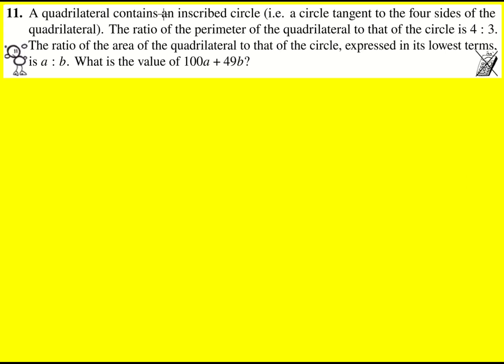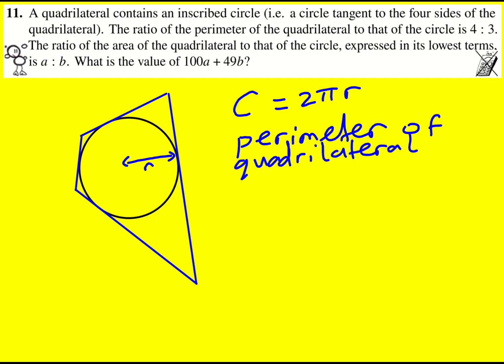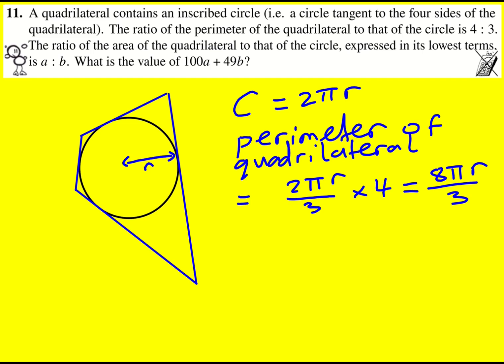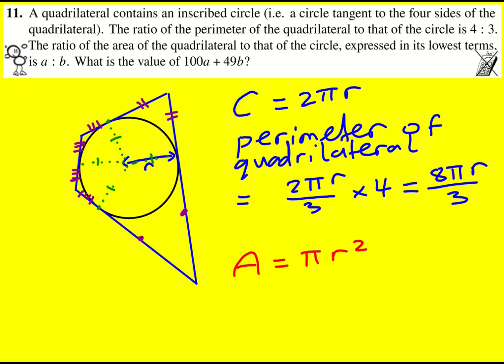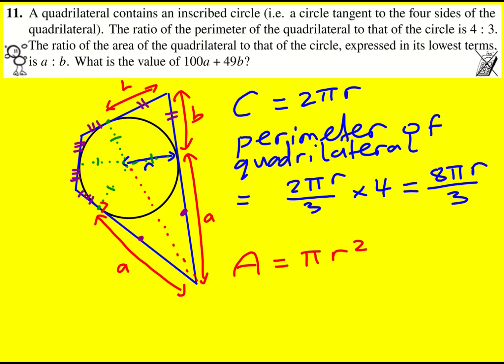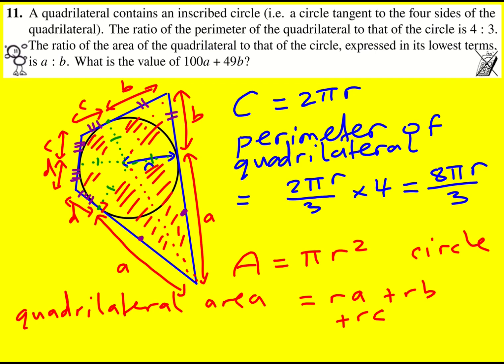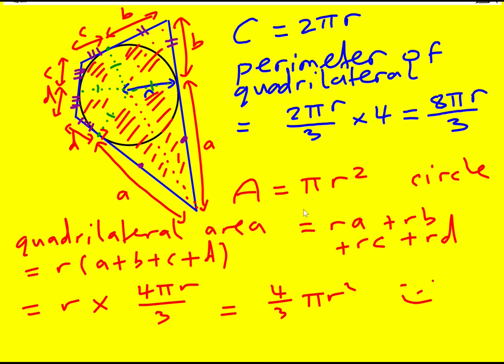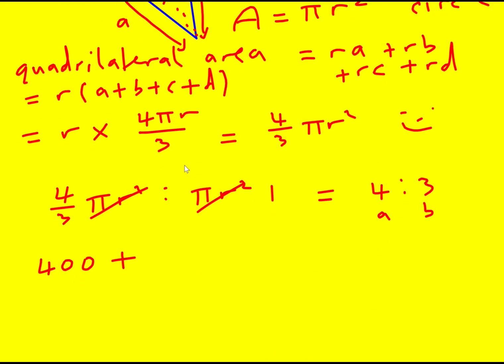SK 2022 q11 (Maths: UK Andrew Jobbings Senior Kangaroo)